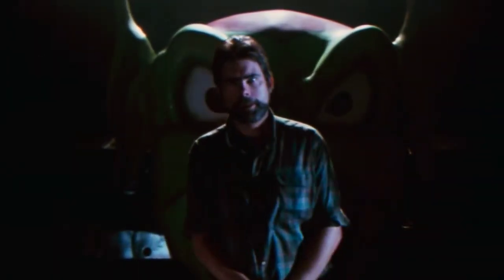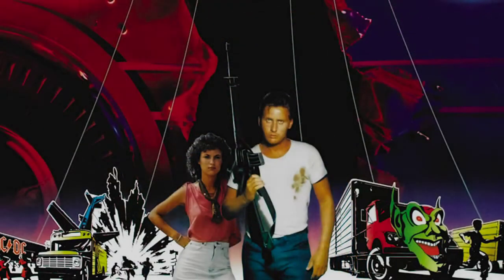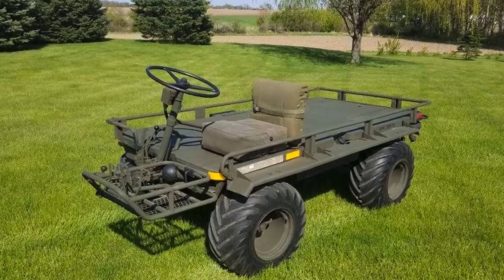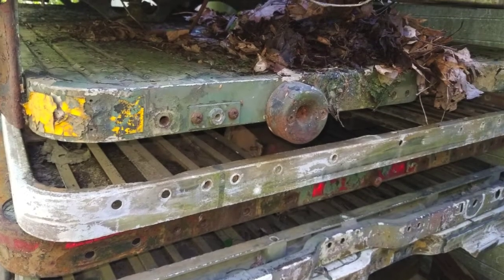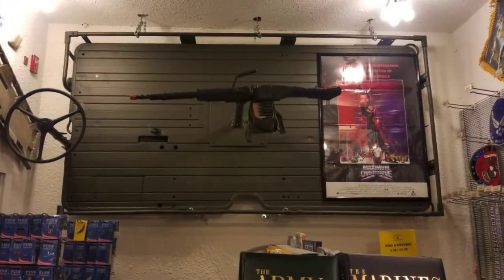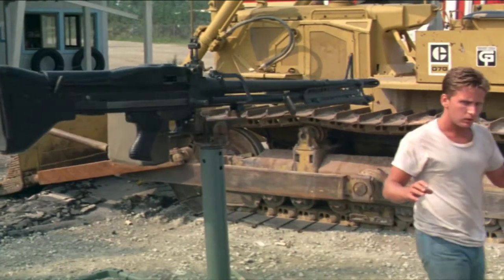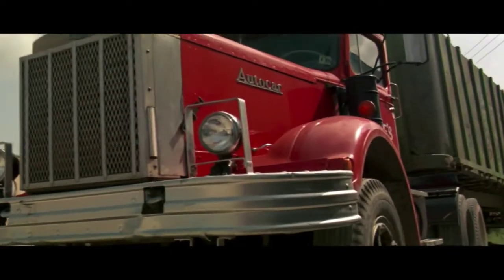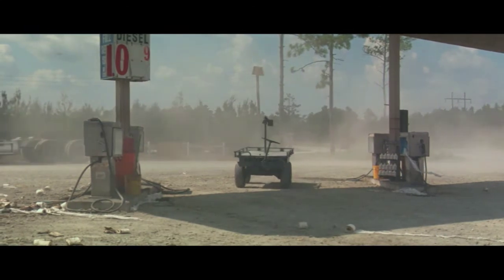Original M274 Mule "The Leader" from Stephen King's Maximum Overdrive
This is about the Original M274 Mule "Leader" actually used in the Stephen King Movie Maximum Overdrive.  This discusses the use of the Leader (evil doer) in the movie, how it was driven, where it was found, and how it was restored for display at Rockford Army Surplus.